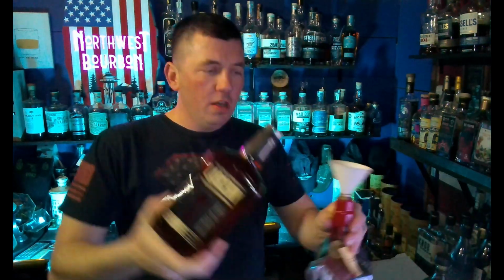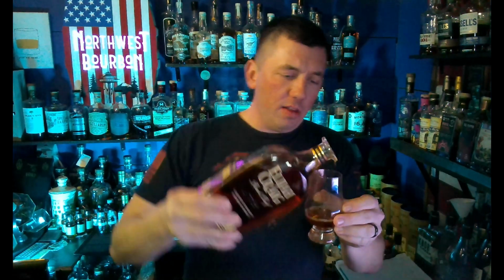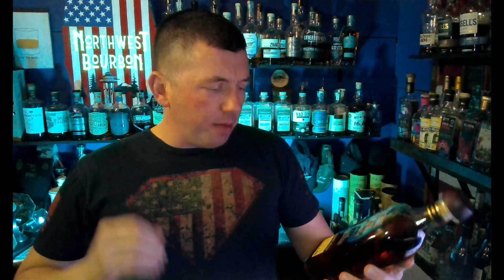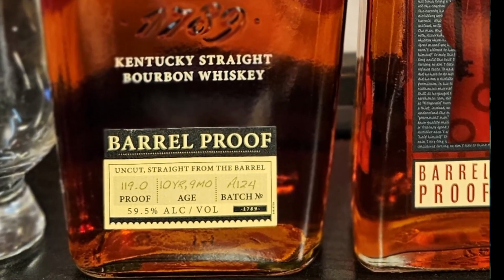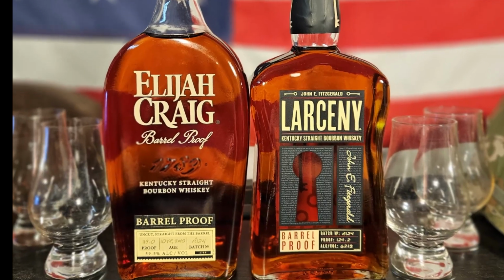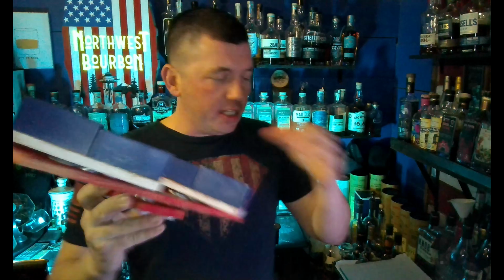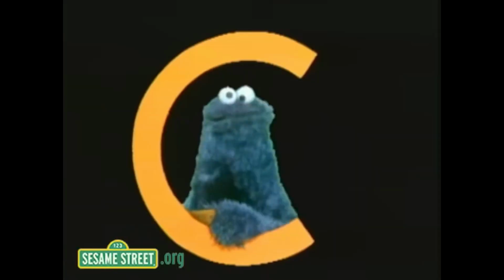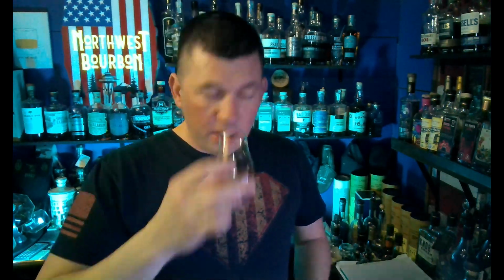Elijah Craig A124 versus Larceny Barrel Proof A124 side-by-side reaction review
Trying the @ElijahCraig vs @larcenybourbon A124 barrel proof side-by-side review

Have you tried either of these?
Which one was your favorite?
Have you tried blending them?